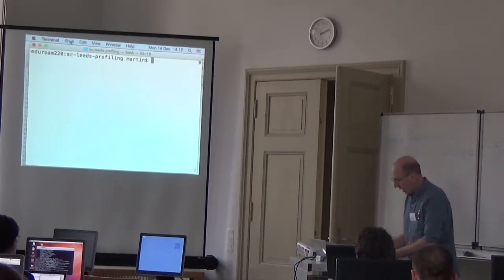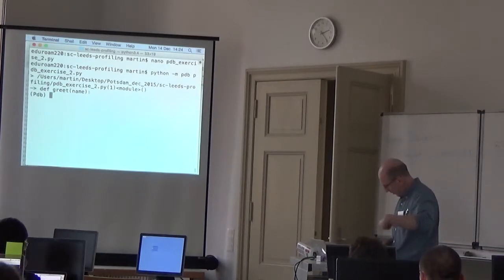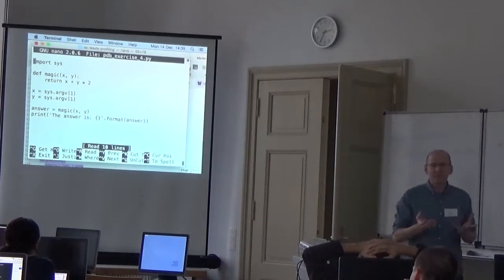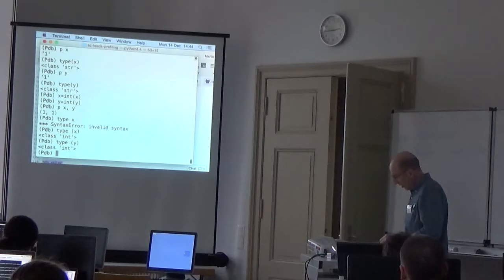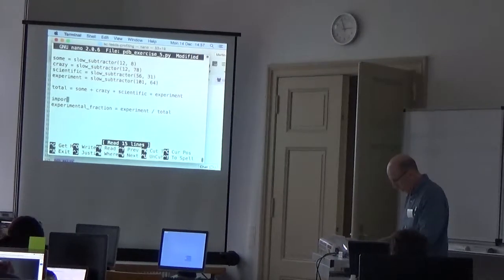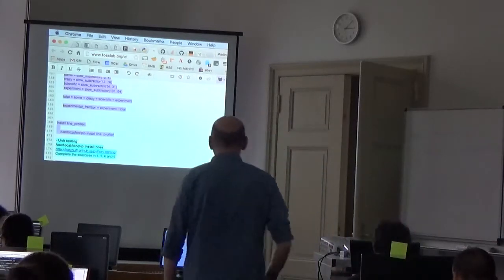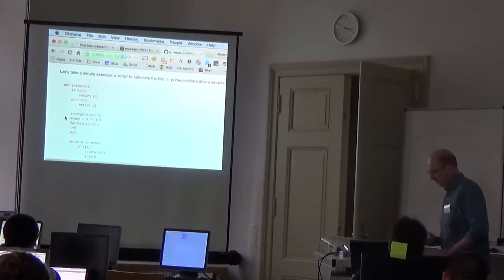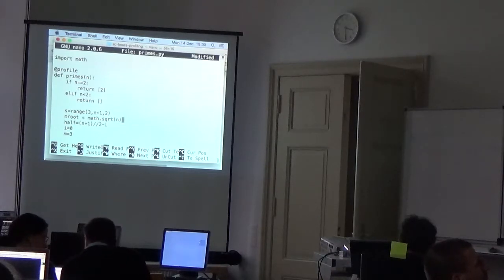Profiling and debugging your Python codes I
Software Writing Skills for Your Research - Workshop for Proficient